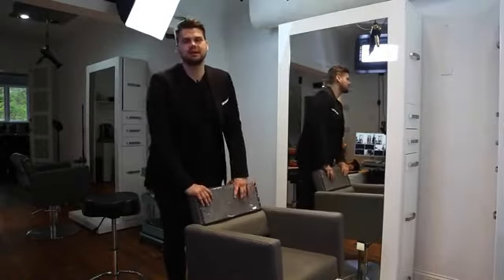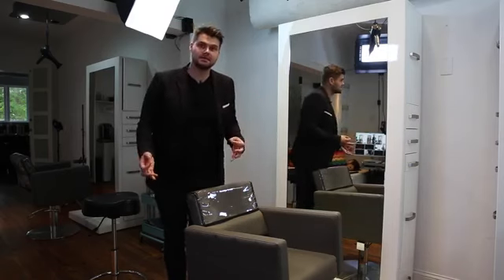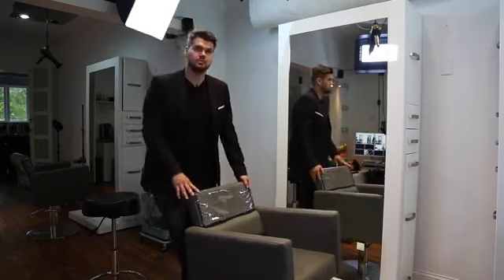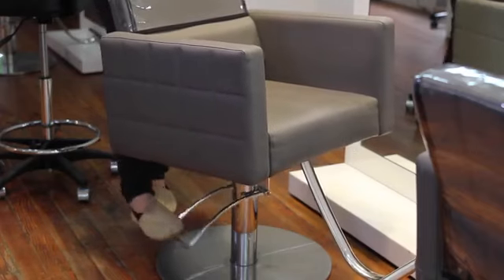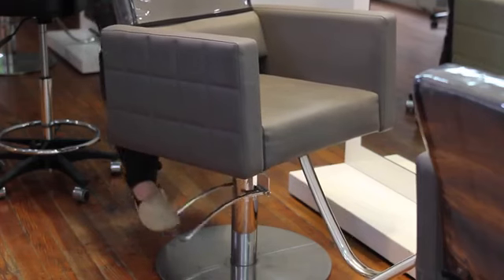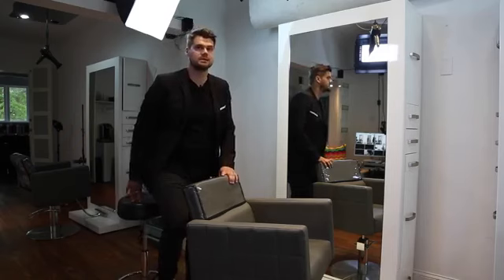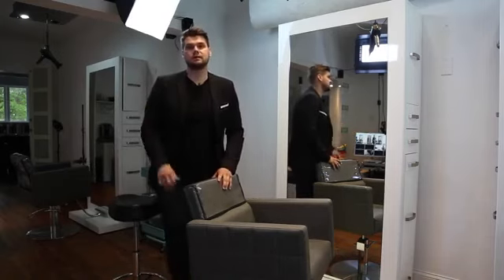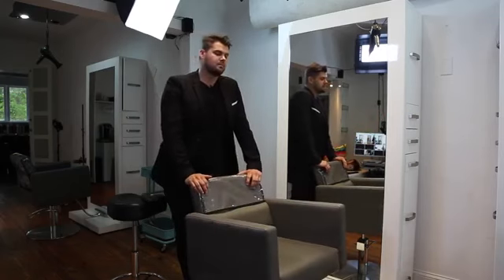This Is WHY Your Chair Moves Up and Down Hair Cutting Chair and Saddle 2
hair cut channel